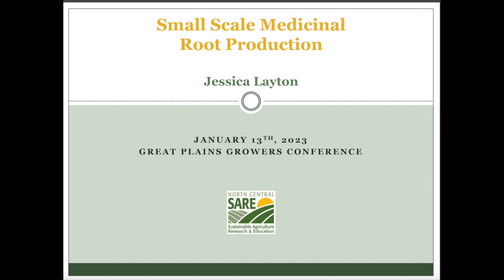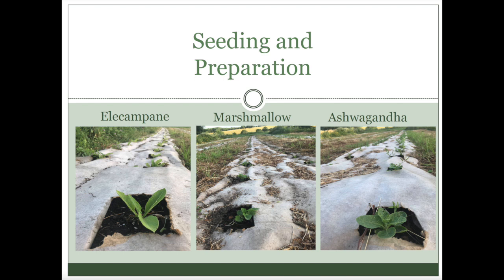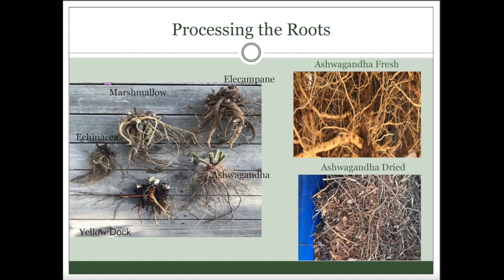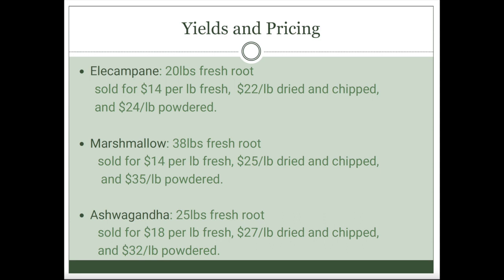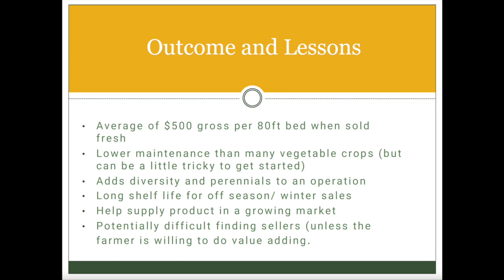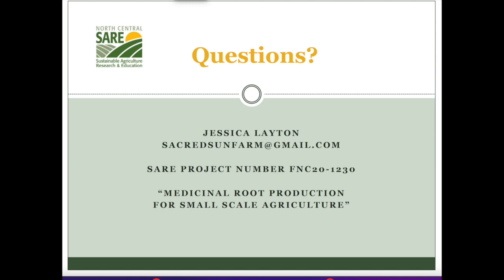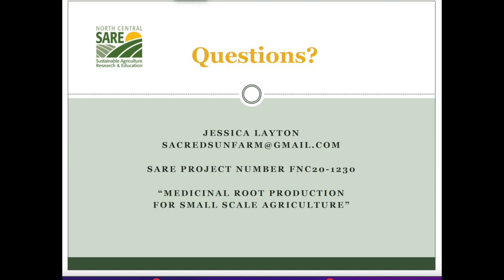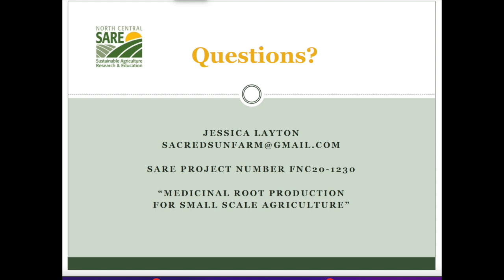Medicinal Root Production and Harvest with Jessica Layton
At Sacred Sun Farm in Perry, Kansas, Jessica Layton received SARE support to look at medicinal root production as a source of income and to find ways to improve production. This video is Layton's SARE Farmers Forum Presentation at the 2023 Great Plains Growers Conference.